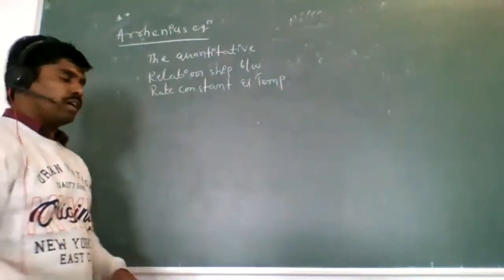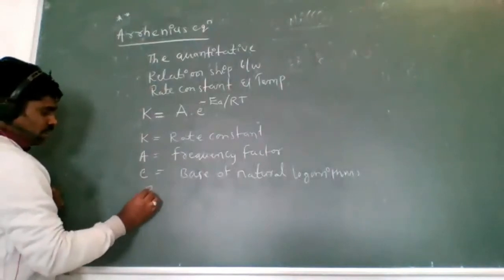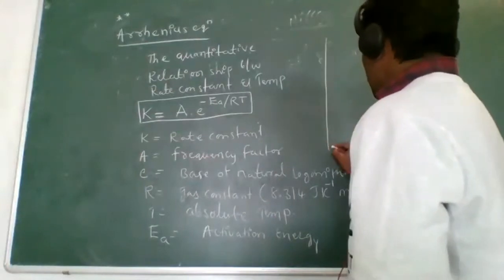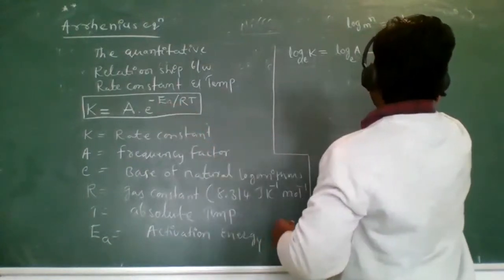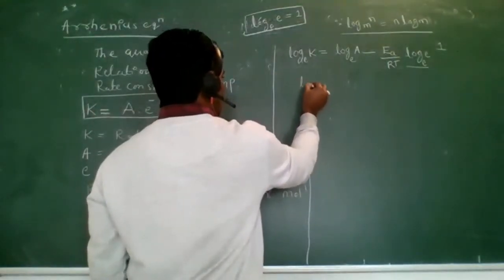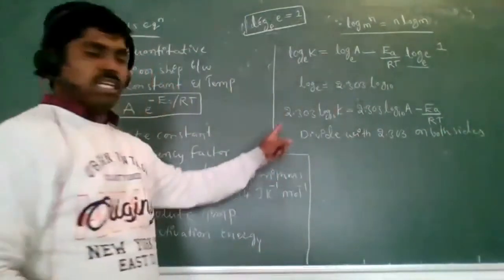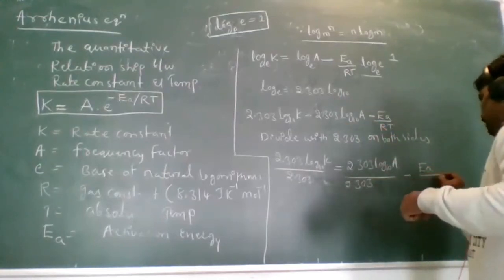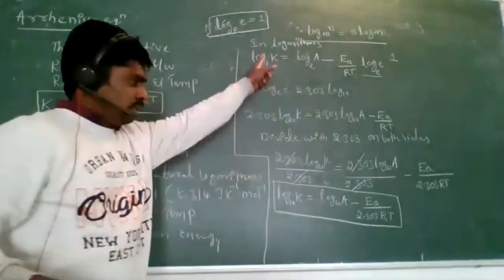arrhenious equation in Telugu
arrhenious equation